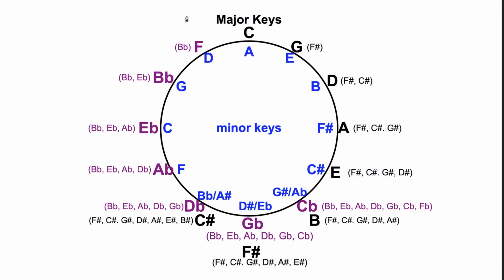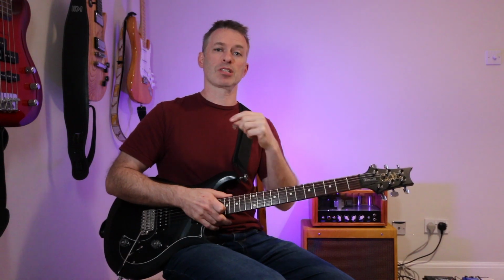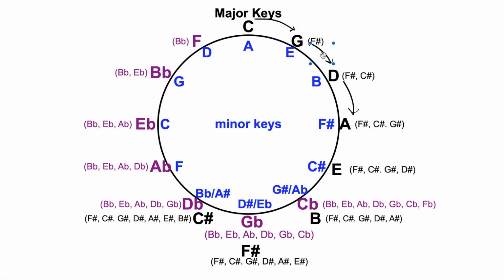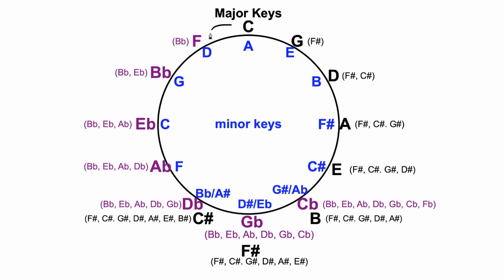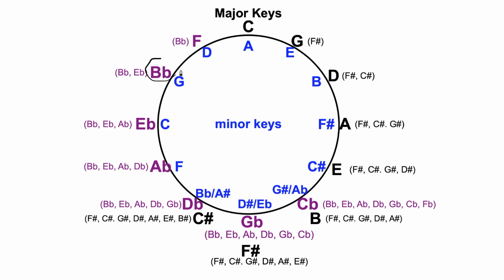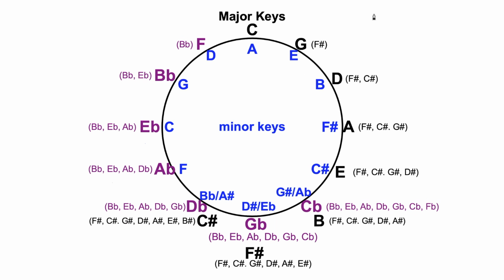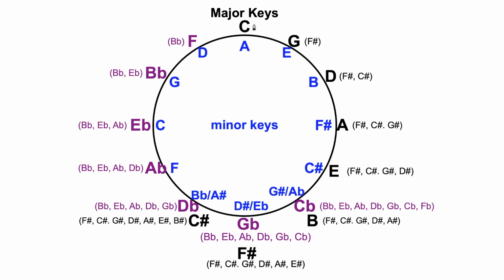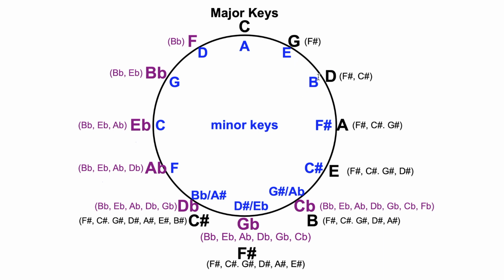Guitar Theory part 9: The Circle of Fifths.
Here we look at a method of finding how many sharps or flats keys have and how every major key has a relative minor key.

Your support for my channel is greatly appreciated and motivates me to make new content
If you like these videos, you could buy me a metaphorical coffee